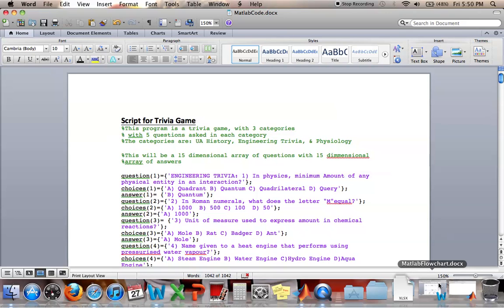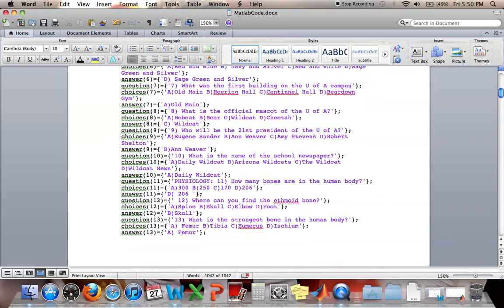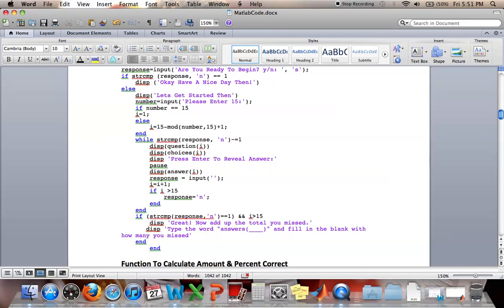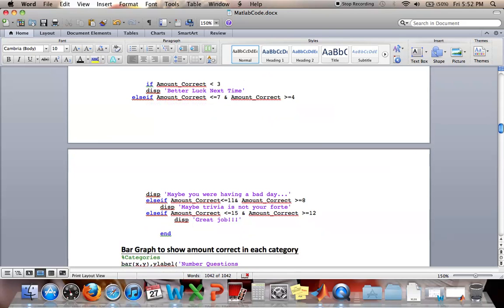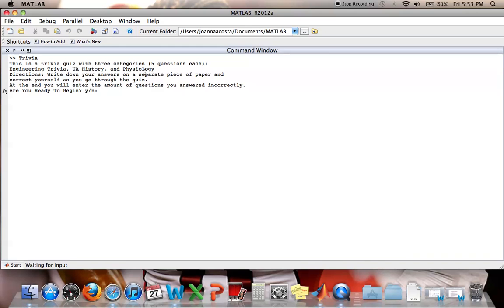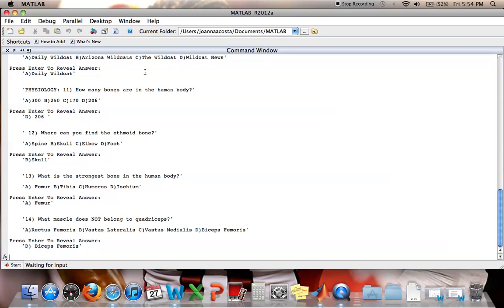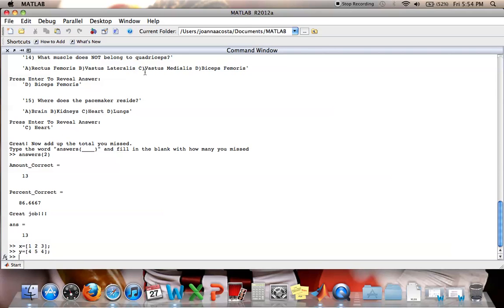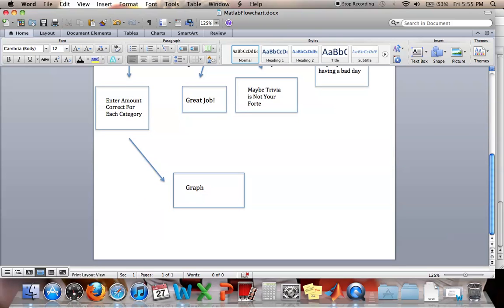Trivia Game Matlab Project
Trivia Game Project made for ABE 205 Spring 2012